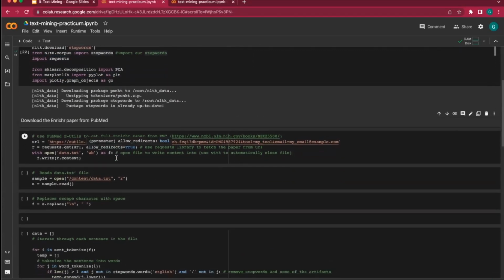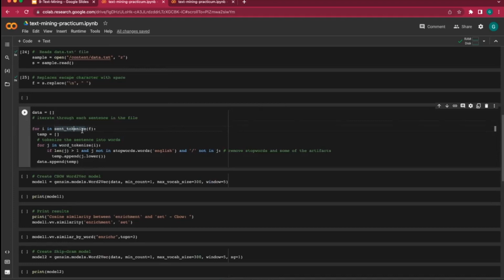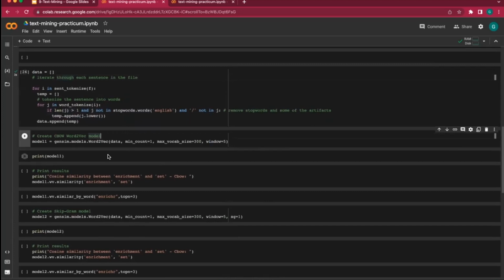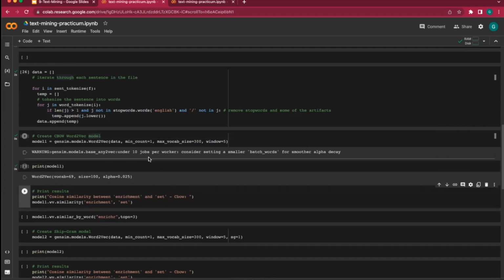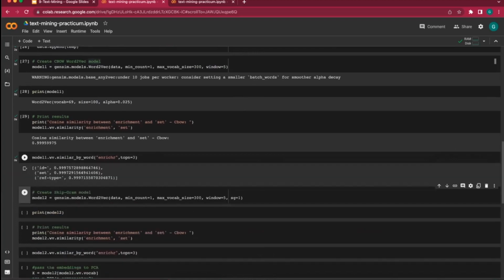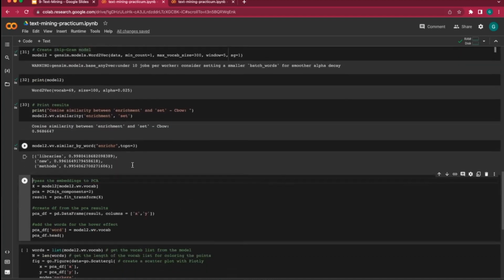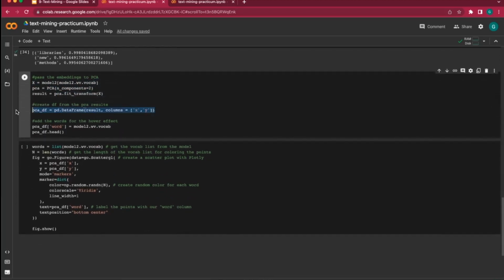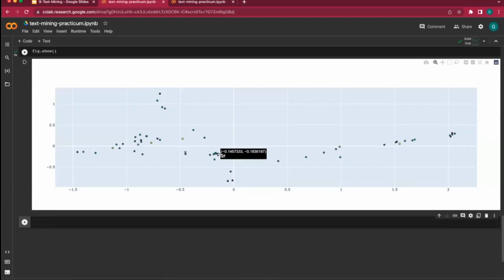BSR 6806: Lecture 9 - Part 6 - Word2Vec Demo - Giacomo Marino - ISMMS - Spring 2023